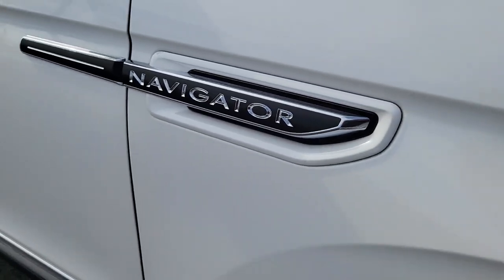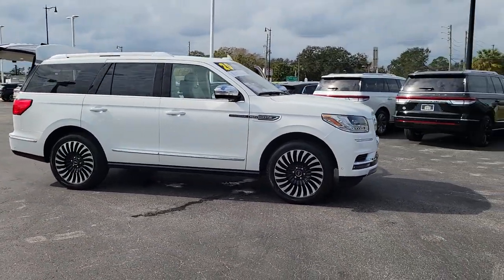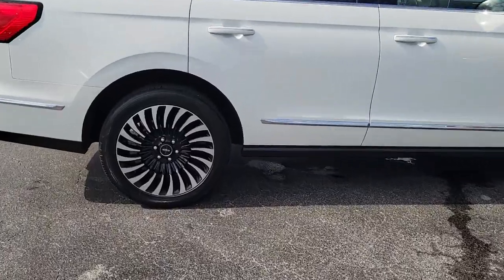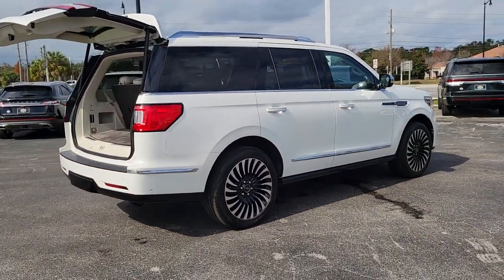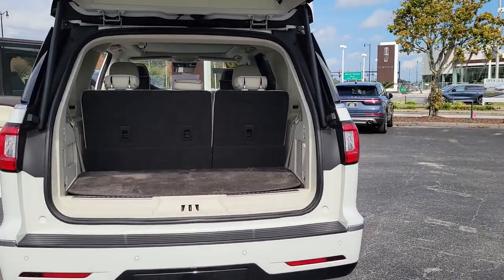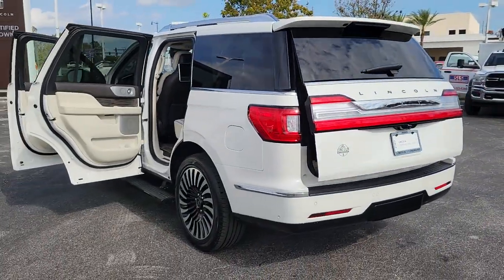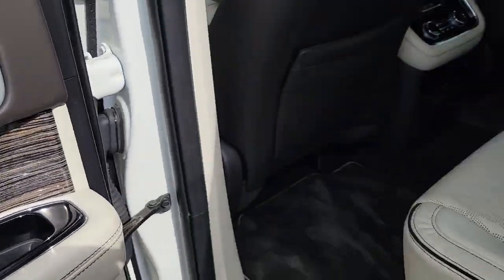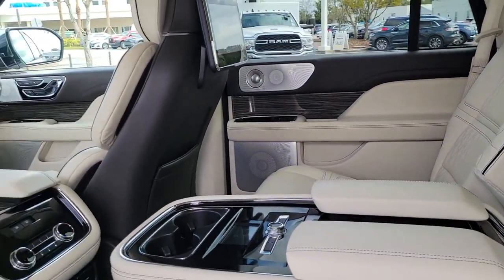2020 Lincoln Navigator Near Me Winter Park, FL Windermere, FL Deland, FL Orlando, FL N15238A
White Used 2020 Lincoln Navigator Black Label near me in Orlando, Florida at Parks Lincoln. Servicing the Winter Park, Windermere, The Villages, Deland, FL area.

Parks Lincoln
3505 US-17

Recent Arrival! White 2020 Lincoln Navigator Black Label 4WD, Alpine / Espresso Leather.***PARKS LINCOLN OF LONGWOOD 2021 LINCOLN PRESTIGIOUS PRESIDENT'S AWARD WINNER***Awards:* JD Power Automotive Performance, Execution and Layout (APEAL) Study
ENGINE: 3.5L TWIN-TURBOCHARGED V6  (STD),Turbocharged,Four Wheel Drive,Tow Hitch,Active Suspension,Power Steering,ABS,4-Wheel Disc Brakes,Brake Assist,Locking/Limited Slip Differential,Aluminum Wheels,Tires - Front Performance,Tires - Rear Performance,Conventional Spare Tire,Sun/Moonroof,Generic Sun/Moonroof,Panoramic Roof,Tow Hooks,Heated Mirrors,Power Mirror(s),Integrated Turn Signal Mirrors,Power Folding Mirrors,Rear Defrost,Privacy Glass,Intermittent Wipers,Variable Speed Intermittent Wipers,Rain Sensing Wipers,Rear Spoiler,Running Boards/Side Steps,Remote Trunk Release,Power Liftgate,Power Door Locks,Daytime Running Lights,Automatic Headlights,Headlights-Auto-Leveling,LED Headlights,Fog Lamps,Automatic Highbeams,AM/FM Stereo,Premium Sound System,Satellite Radio,MP3 Player,Steering Wheel Audio Controls,Telematics,Remote Engine Start,Auxiliary Audio Input,HD Radio,WiFi Hotspot,Smart Device Integration,Requires Subscription,Rear Seat Audio Controls,Satellite Radio,HD Radio,Requires Subscription,Bluetooth Connection,Bucket Seats,Rear Bucket Seats,Heated Rear Seat(s),Adjustable Steering Wheel,Trip Computer,Power Windows,3rd Row Seat,Leather Steering Wheel,Heated Steering Wheel,Keyless Entry,Power Door Locks,Keyless Start,Keyless Entry,Power Door Locks,Remote Trunk Release,Hands-Free Liftgate,Universal Garage Door Opener,Cruise Control,Adaptive Cruise Control,Climate Control,Multi-Zone A/C,A/C,A/C,Rear A/C,Power Driver Seat,Power Passenger Seat,Leather Seats,Bucket Seats,Heated Front Seat(s),Seat Memory,Cooled Front Seat(s),Seat-Massage,Woodgrain Interior Trim,Auto-Dimming Rearview Mirror,Driver Vanity Mirror,Passenger Vanity Mirror,Driver Illuminated Vanity Mirror,Passenger Illuminated Visor Mirror,Floor Mats,Keyless Start,Mirror Memory,Navigation System,MP3 Player,Telematics,Auxiliary Audio Input,Smart Device Integration,Requires Subscription,Adjustable Pedals,Power Windows,Power Door Locks,Trip Computer,Heads-Up Display,Mirror Memory,Security System,Immobilizer,Traction Control,Stability Control,Traction Control,Front Side Air Bag,Automatic Parking,Blind Spot Monitor,Cross-Traffic Alert,Front Collision Mitigation,Driver Monitoring,Aerial View Display System,Lane Departure Warning,Lane Keeping Assist,Lane Departure Warning,Tire Pressure Monitor,Driver Air Bag,Passenger Air Bag,Front Head Air Bag,Rear Head Air Bag,Passenger Air Bag Sensor,Knee Air Bag,Driver Restriction Features,Child Safety Locks,Back-Up Camera